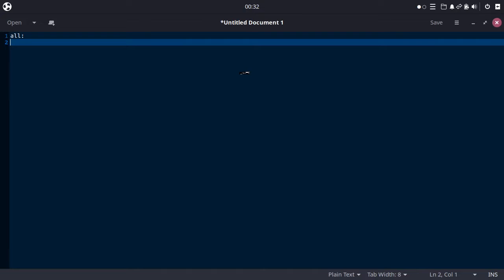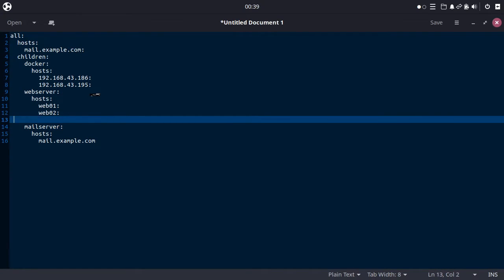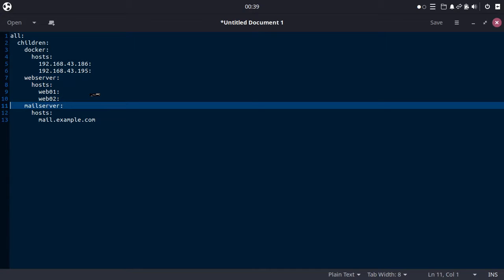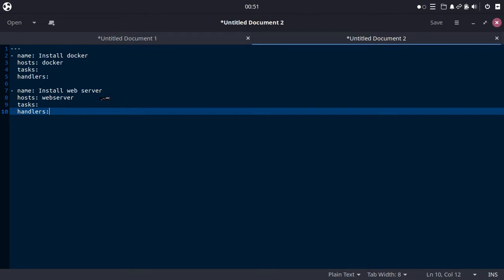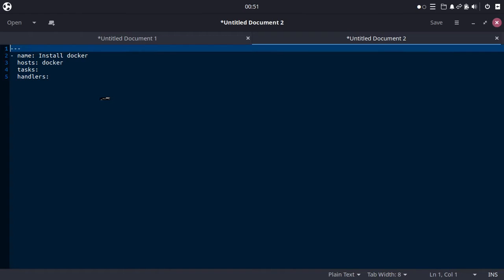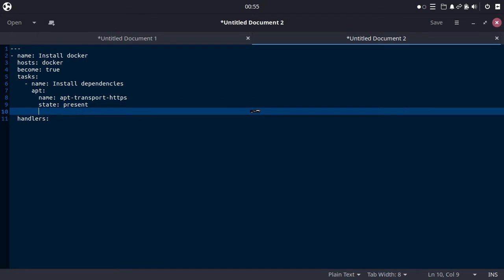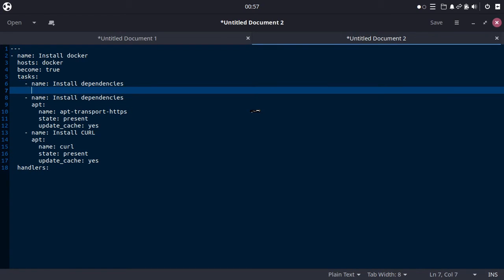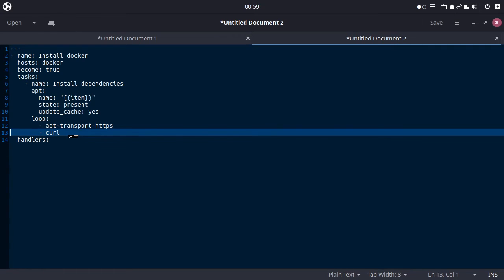Me trying to explain YAML in Ansible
For Ansible, nearly every YAML file starts with a list. Each item in the list is a list of key/value pairs, commonly called a “hash” or a “dictionary”. So, we need to know how to write lists and dictionaries in YAML.

There’s another small quirk to YAML. All YAML files (regardless of their association with Ansible or not) can optionally begin with --- and end with This is part of the YAML format and indicates the start and end of a document.